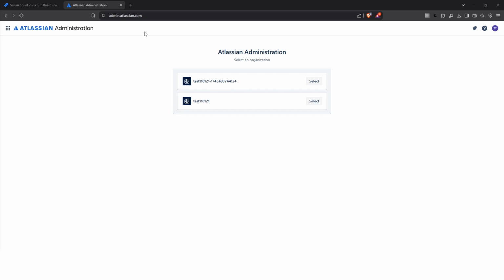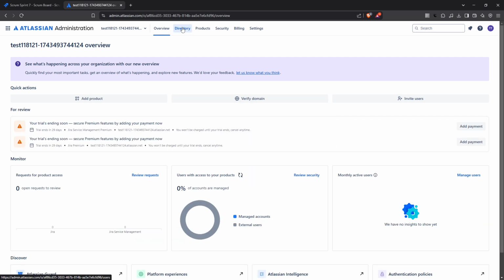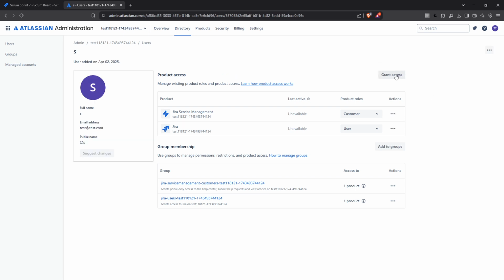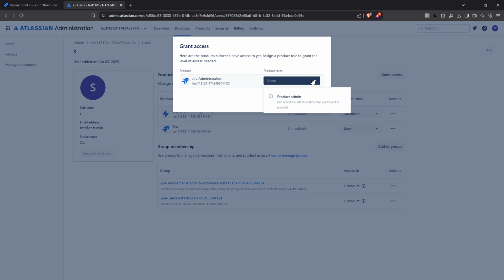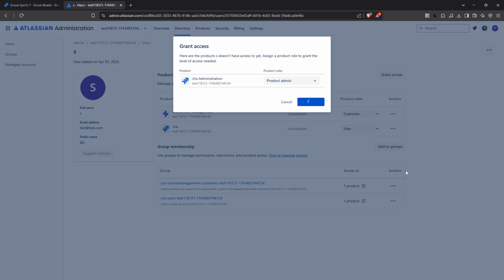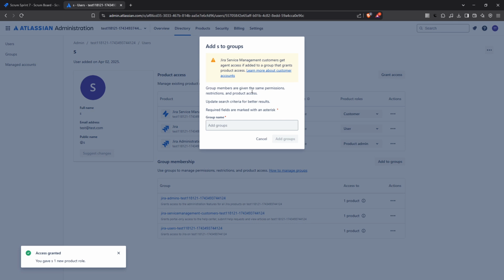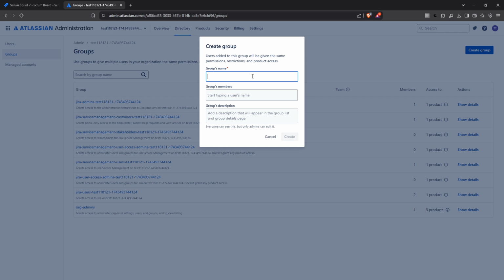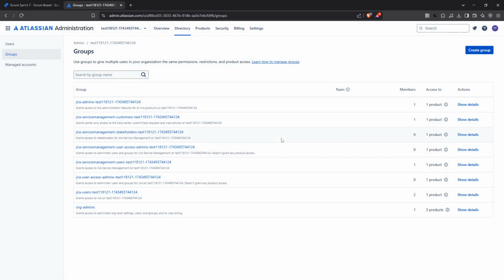Jira Admin - How to Add Someone as Jira Administrator [2025 Full Guide]